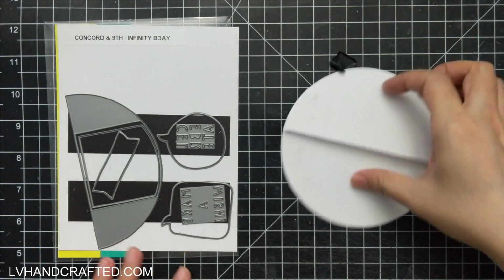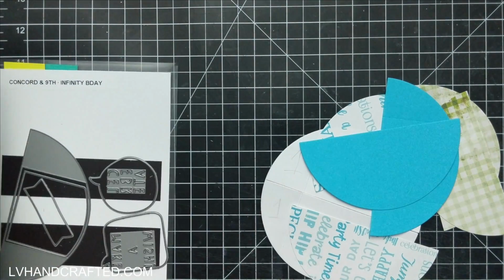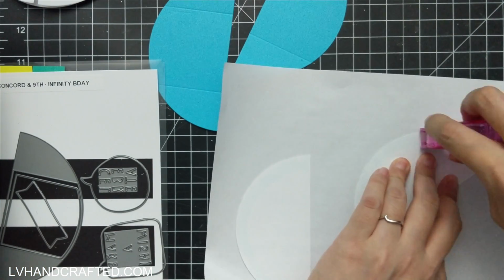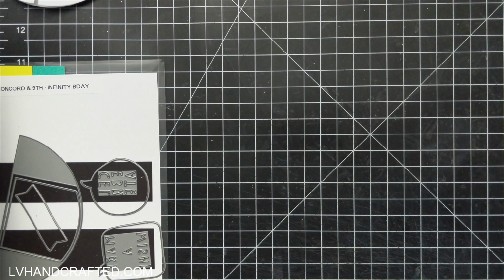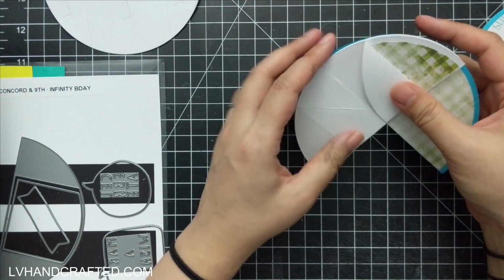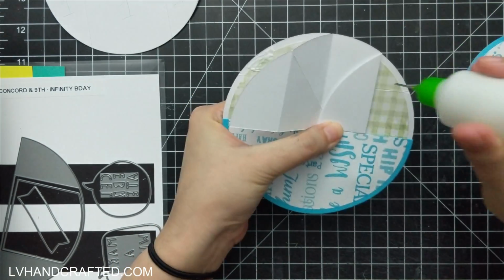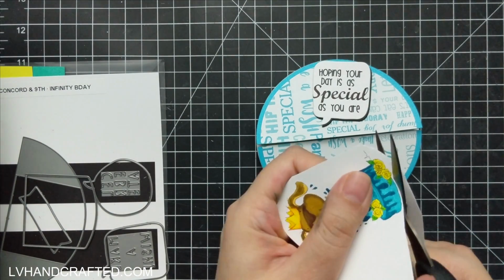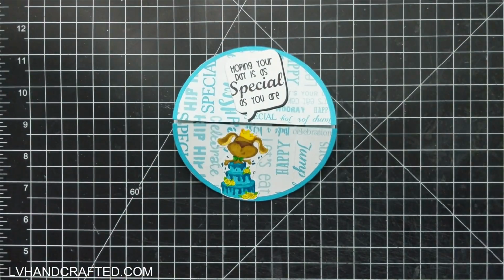Infinity Circle Card w/ Digis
|  Here are some places you can find the products I used.

| STAPLES IN MY CRAFT ROOM
| 👉 ADHESIVES 👈
| 👉 MACHINES 👈
| 👉 TOOLS 👈
| 👉 MEDIA 👈
| Hammermill Paper (coloring & foiling)
| Accent Opaque Paper (card bases)
| 👉 STORAGE 👈
| Storage Pockets 5-5/8 x 7-3/8 (regular stamps & dies)
| Storage Pockets 6-3/4 x 9-1/2 (larger stamps & dies)
| Magnetic Sheets 8 x 10 (for die storage)
| Split Binz 14.5 x 12 x 4 (for regular size)
| Wider Storage Bin 14.5 x 8 x 4 (for larger size)
| Tiered Snap Bins (for markers & media)
| Deflecto Caddy (for media)
| Deflecto Roller Base
| PLACES I LIKE TO SHOP
|  cost to you. This helps support my costs to produce videos.